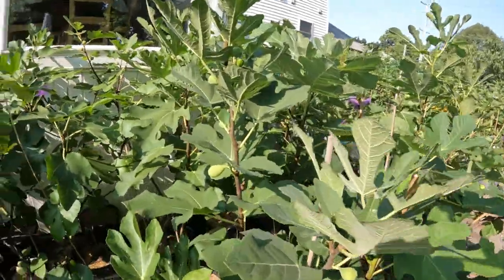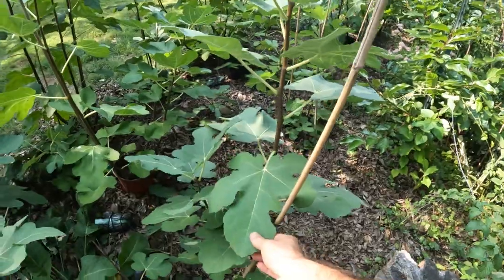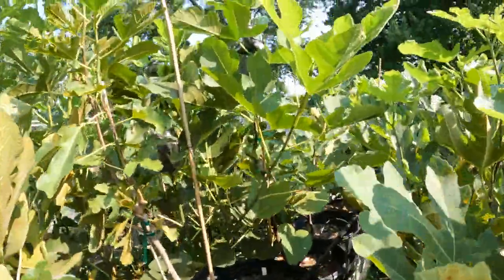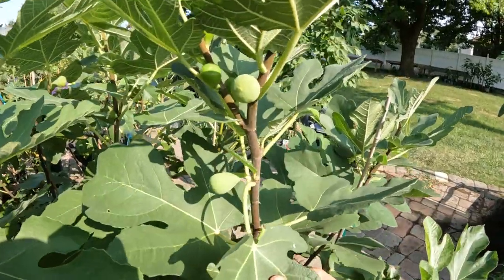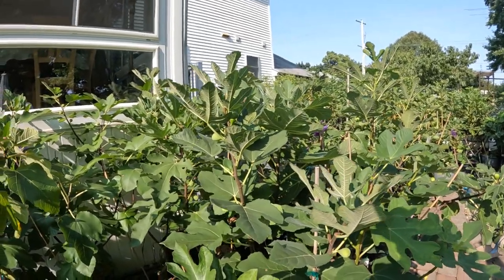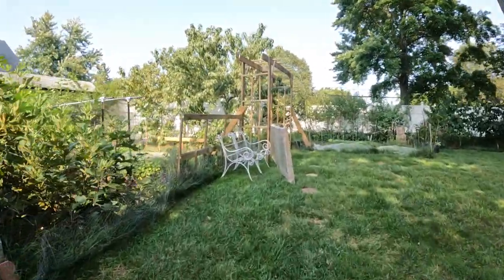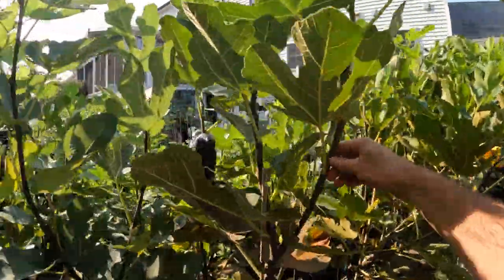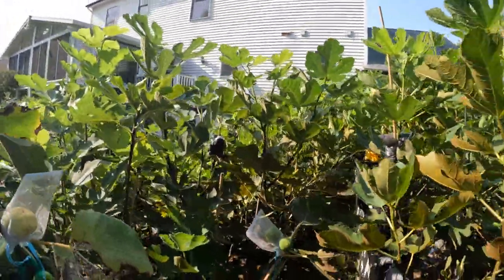Figs Dropping due to a Lack of Sunlight